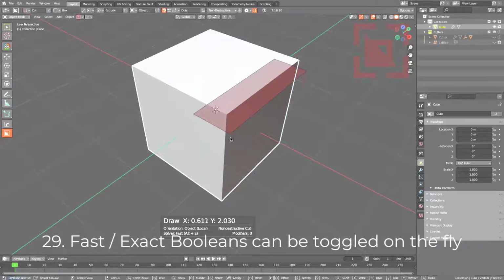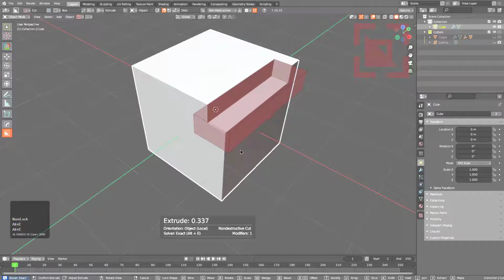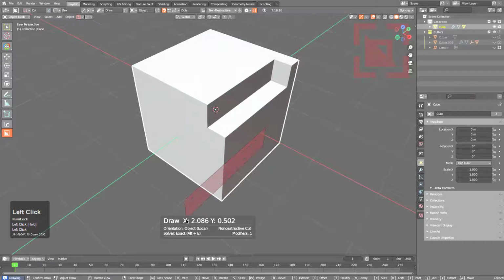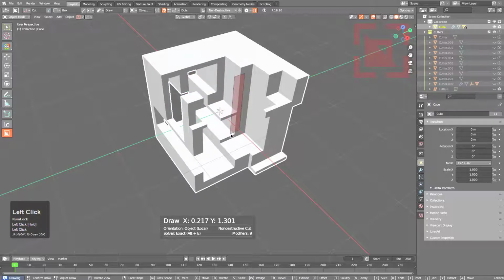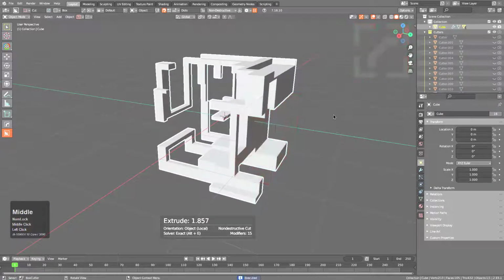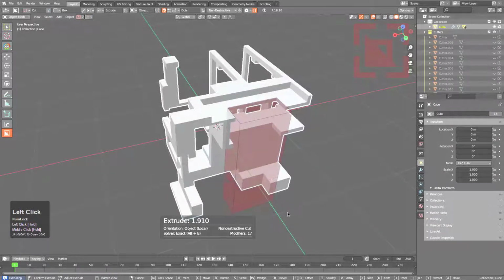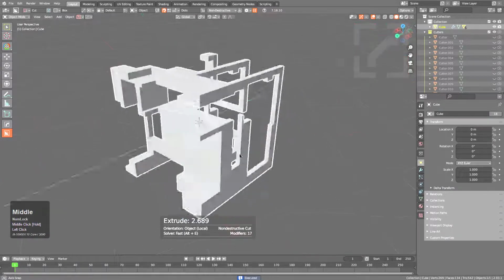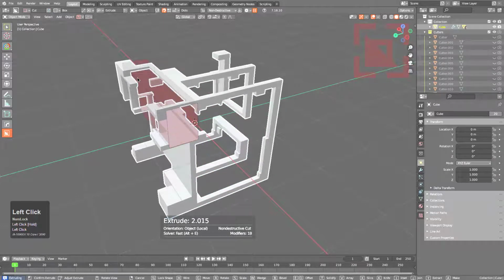Boxtip #29. Fast / Exact Booleans can be toggled on the fly